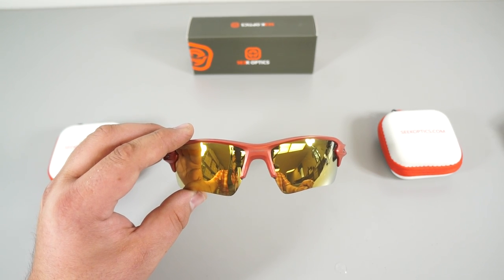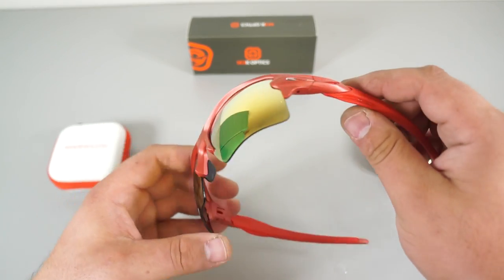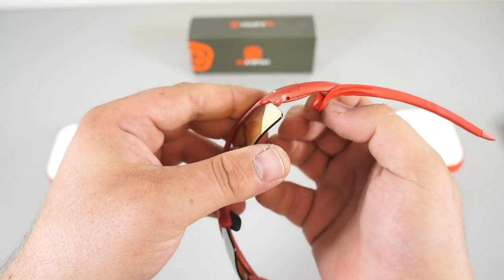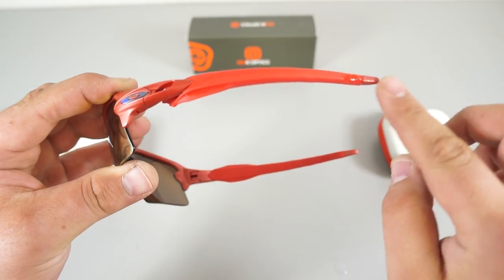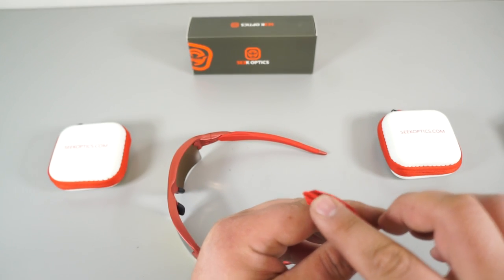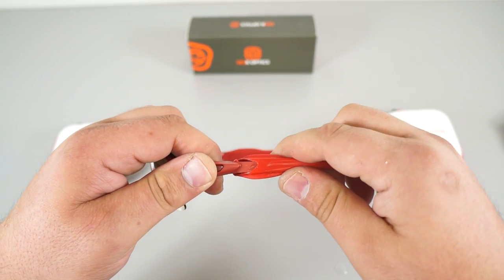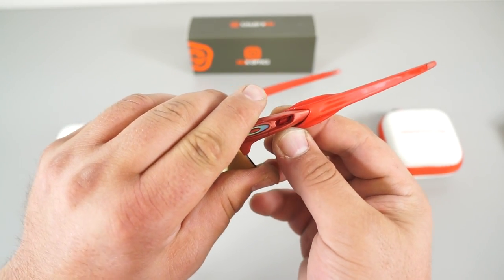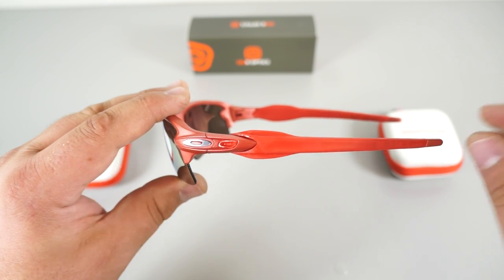Tips of How to Replace and Install New Rubber Kits on your Oakley Flak 2.0 XL sunglasses